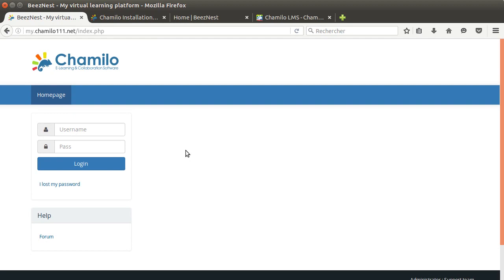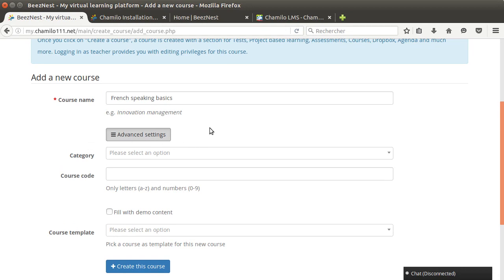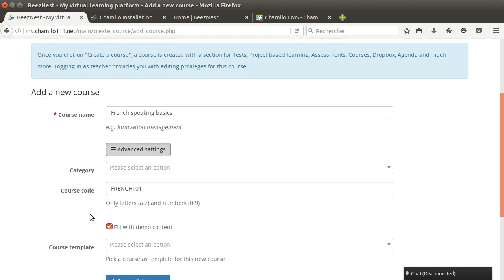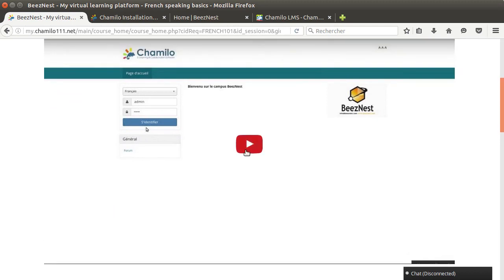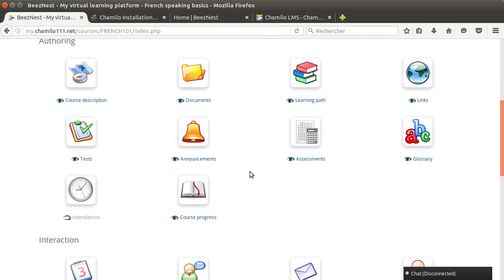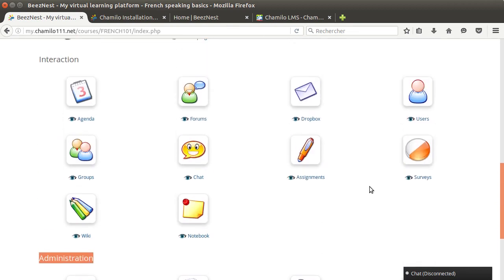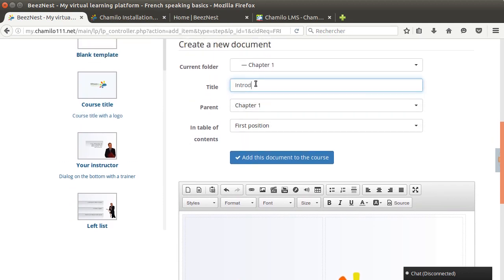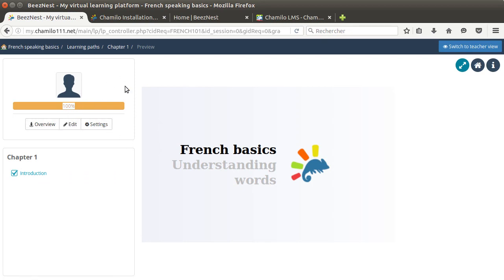විෂයයන් නිර්මාණය කිරීම - Course creation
විෂයයන් නිර්මාණය කිරීම - යැනික් වෝනියර් විසින් චමිලෝ 1.11 නිබන්ධනය (ඉංග්‍රීසි අනුවාදය)

Course creation - Chamilo 1.11 tutorial by Yannick Warnier (English version)